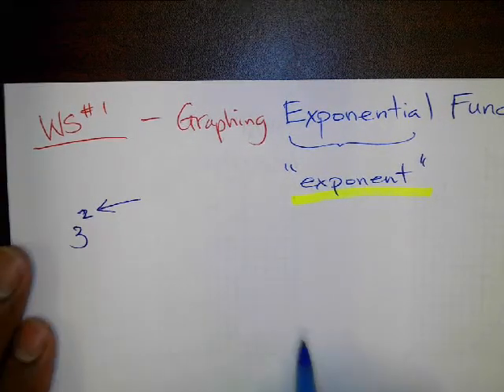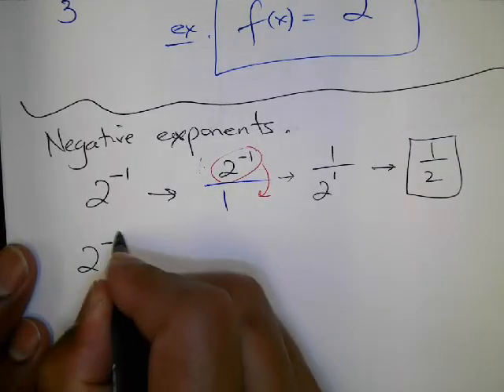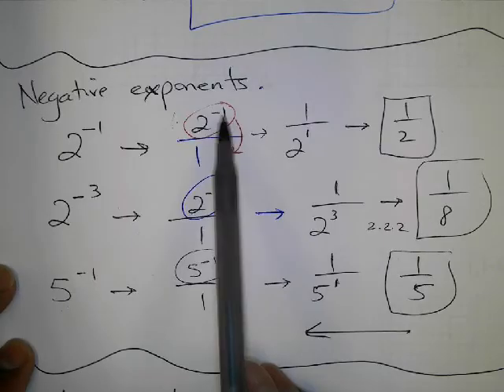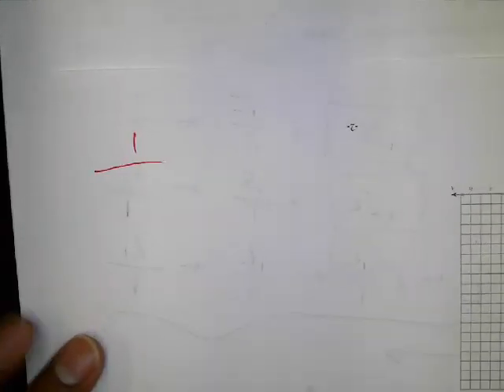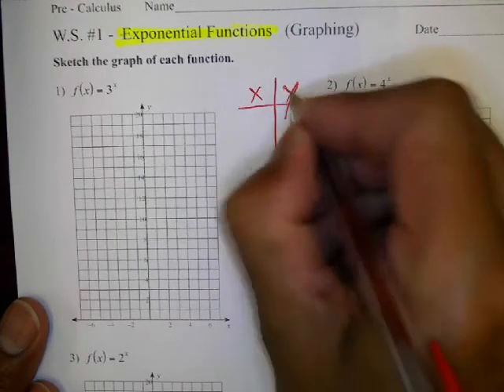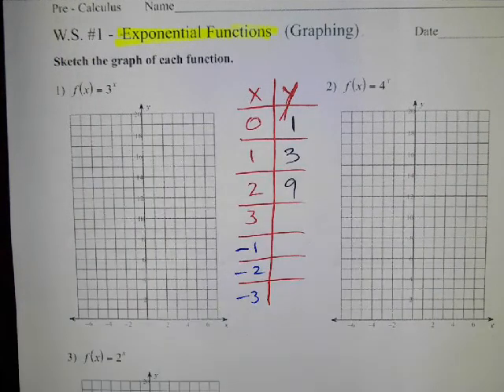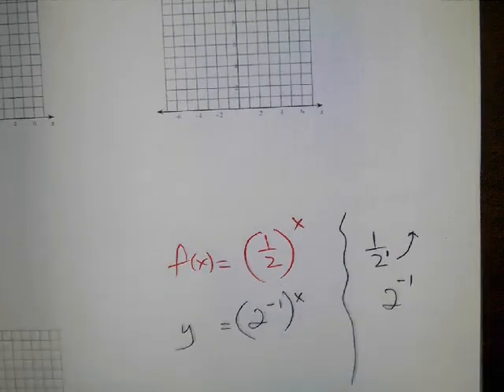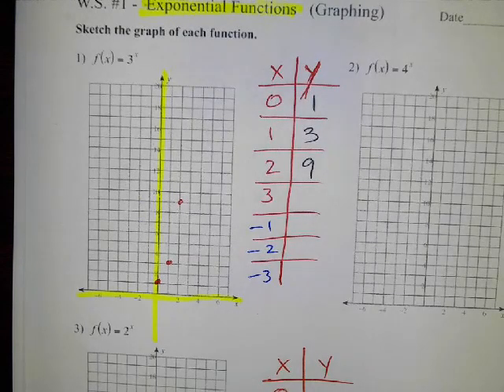Pre Calc Exponential Functions graphing WS1 video 1